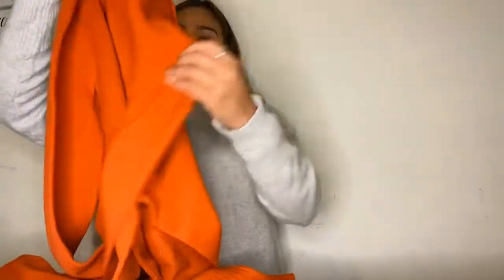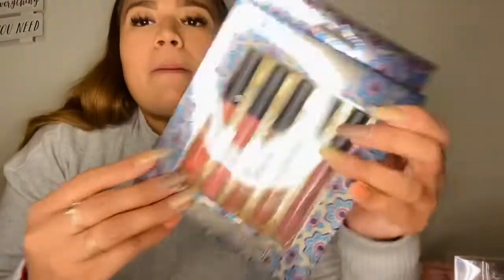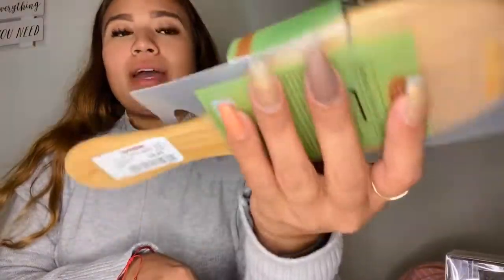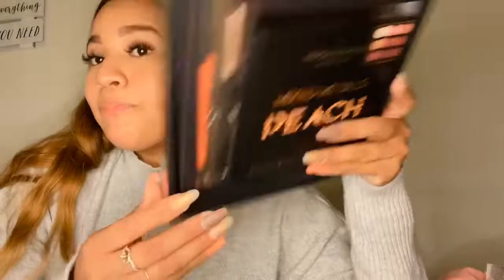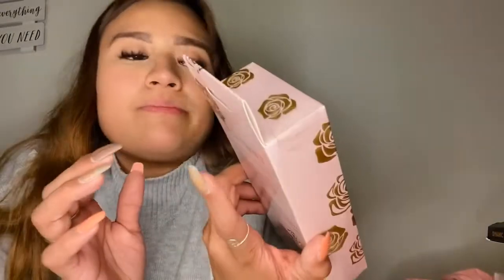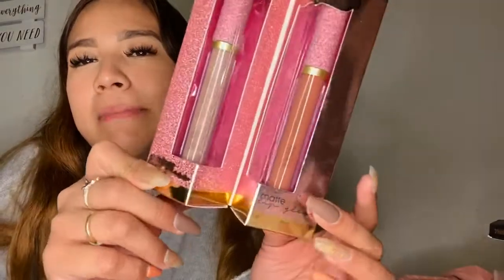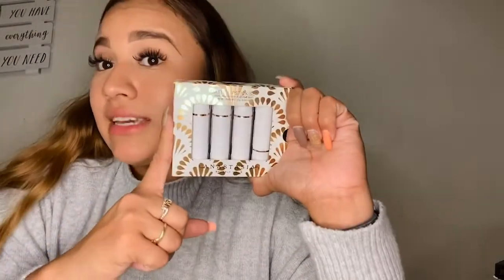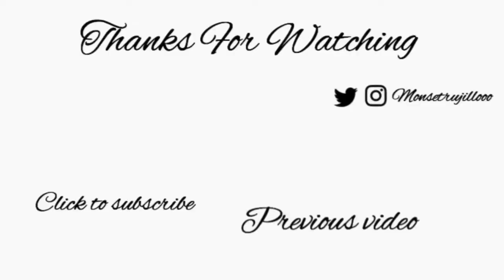MINI BEAUTY HAUL ( T•J maxx & Marshall’s)